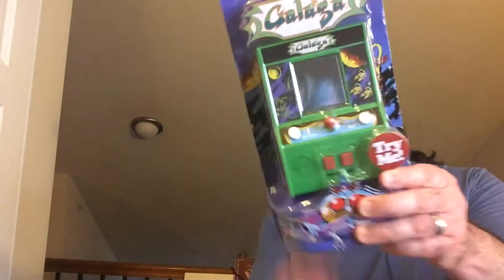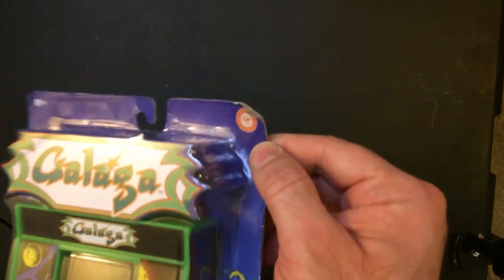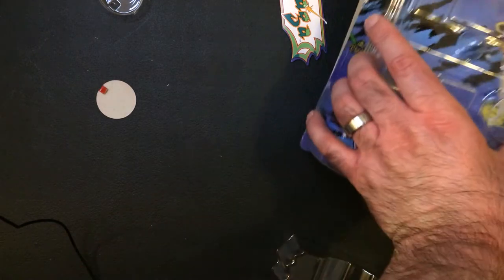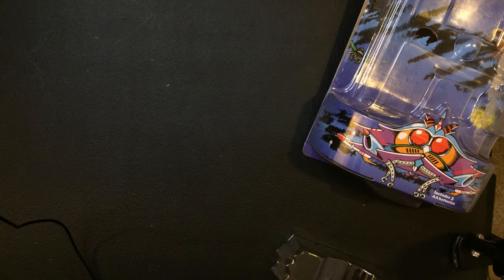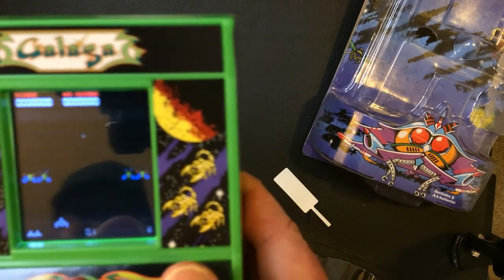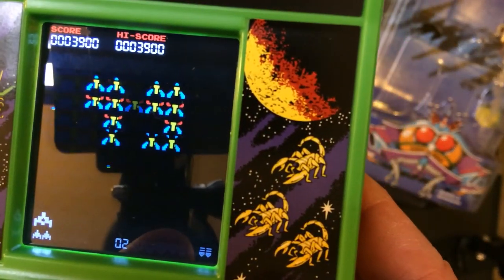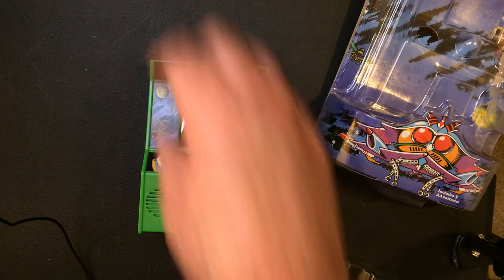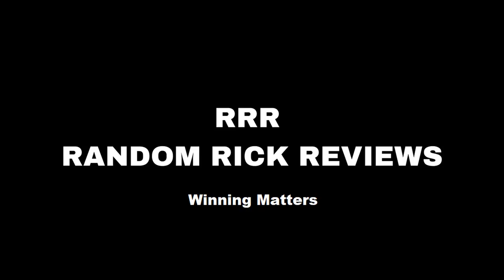Galaga Mini Arcade Machine